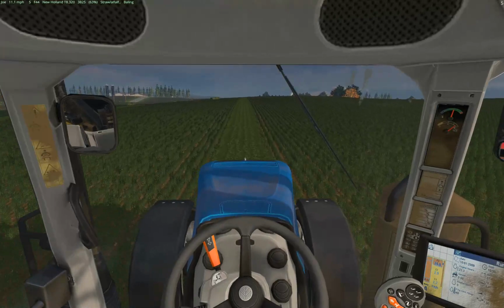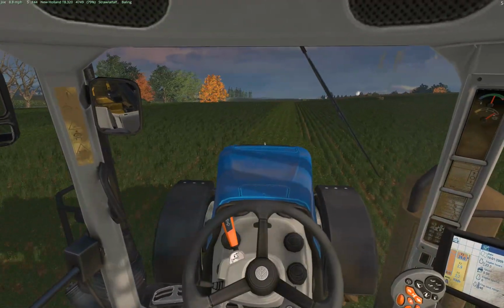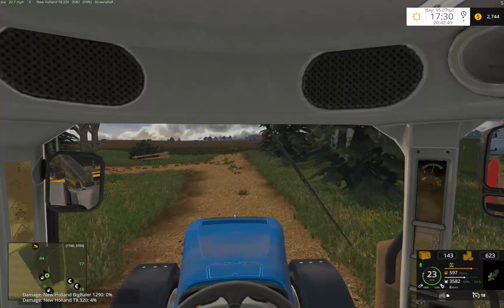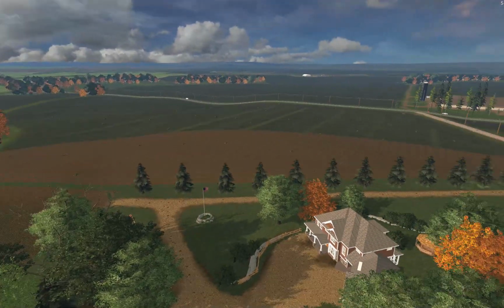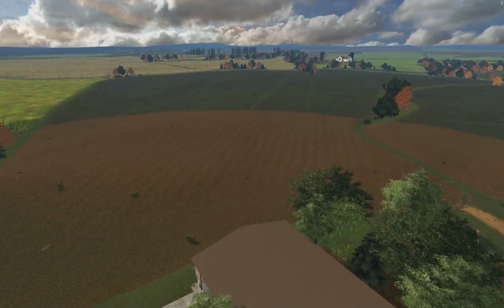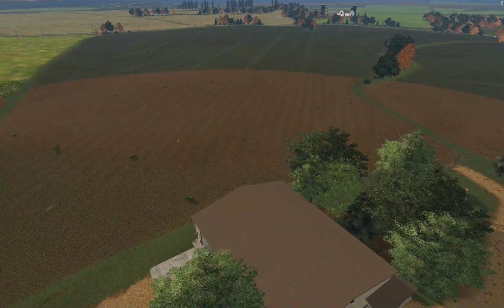Farming Simulator 2015: Baling Alfalfa!